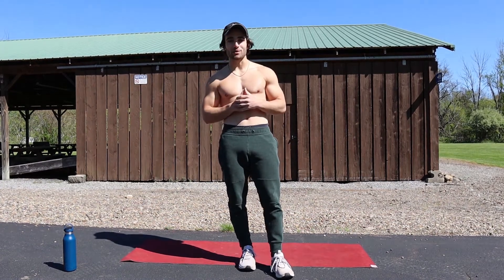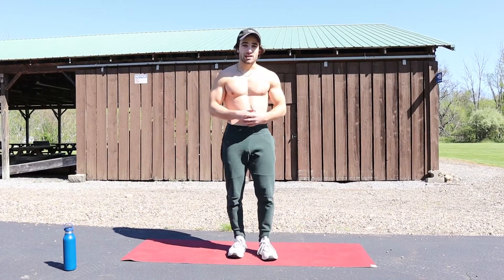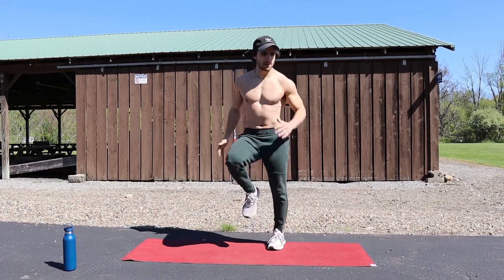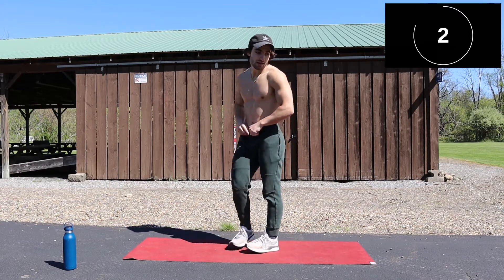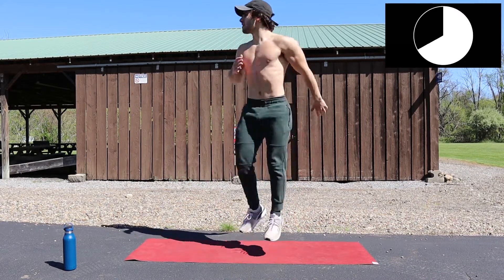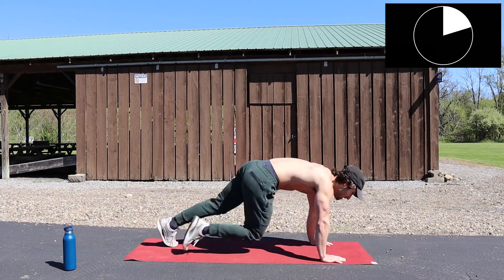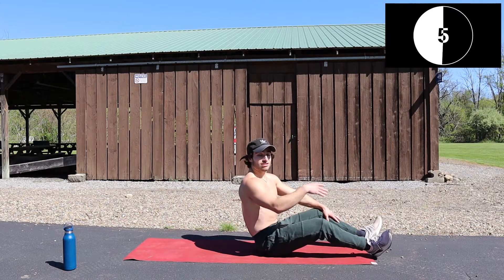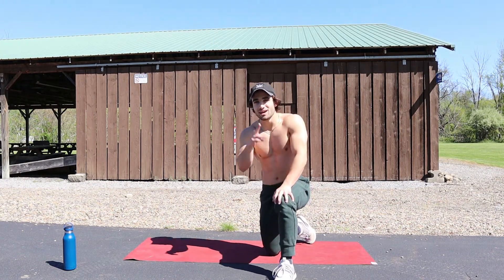INTENSE SUMMER SHRED WORKOUT | Follow Along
Join me on this follow along workout to lose weight and shred for the summer! This workout is about 6 minutes.

Timestamp:
0:00 - Overview
1:47 - Start of Workout